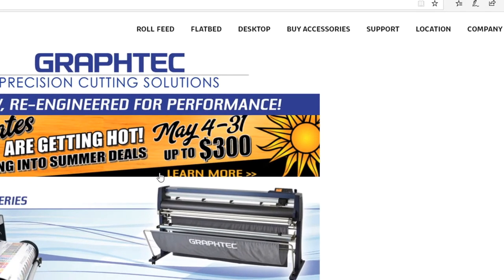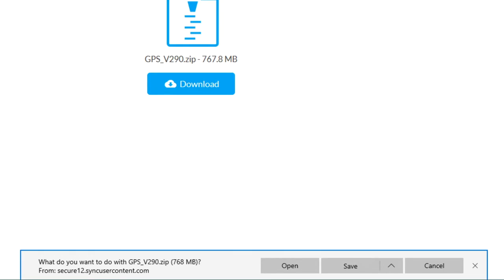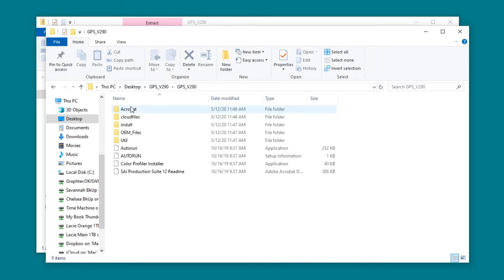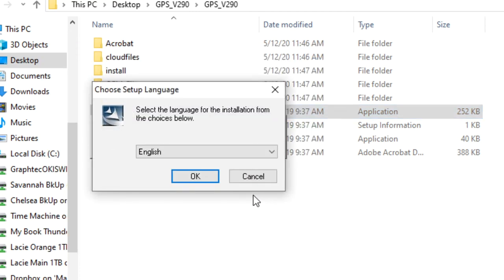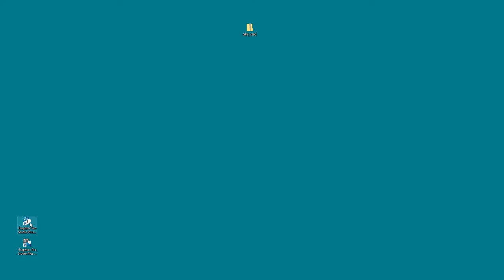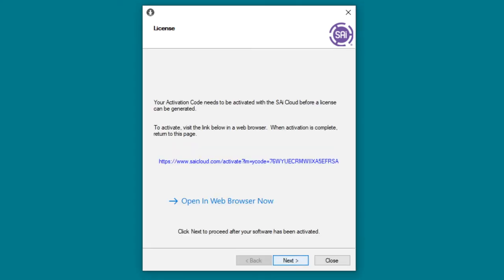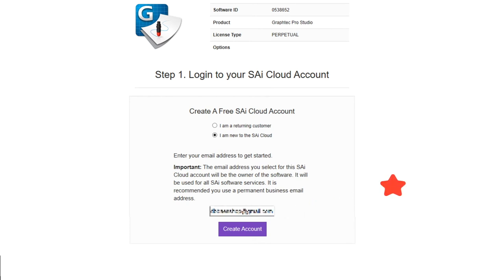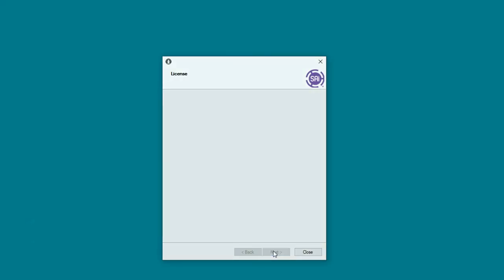Graphtec CE LITE-50 - Graphtec Pro Studio Installation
How to install Graphtec Pro Studio for the CE LITE-50 Desktop Cutter.